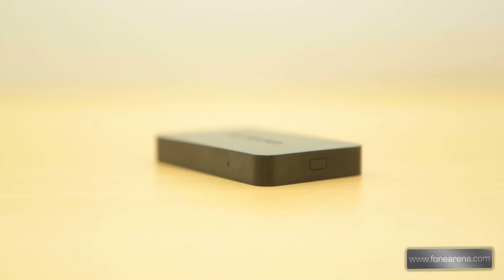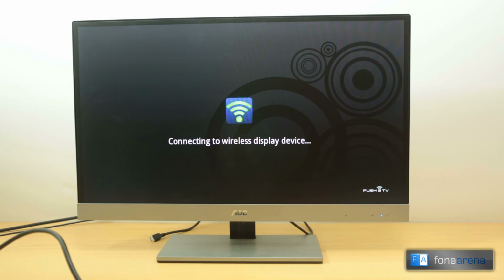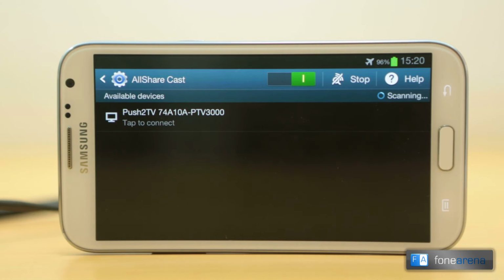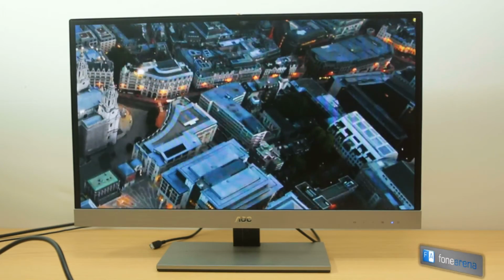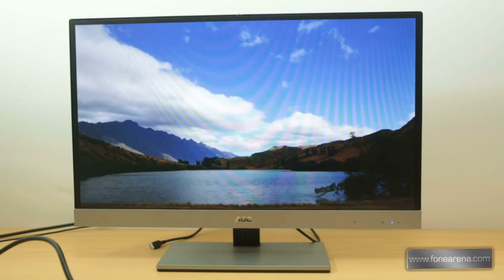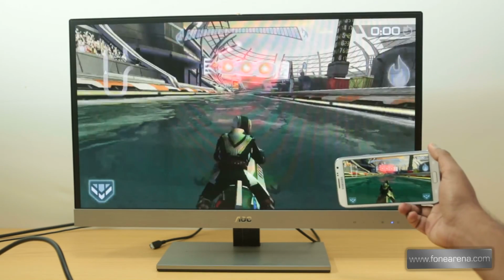Netgear Push2TV PTV3000 Review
Netgear Push2TV PTV3000 Review by FoneArena. reviews the Netgear Push2TV PTV3000. The Netgear Push2TV is a simple and small device. In the size of a matchbox, the rectangular device has a status LED on the front, a reset button on the sides and the mini USB(for power) and HDMI out ports at the back.